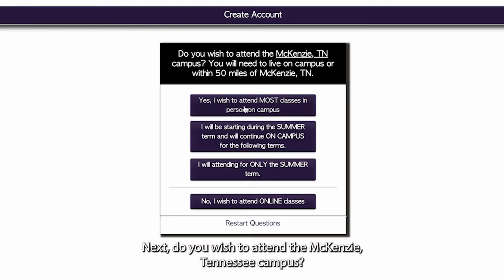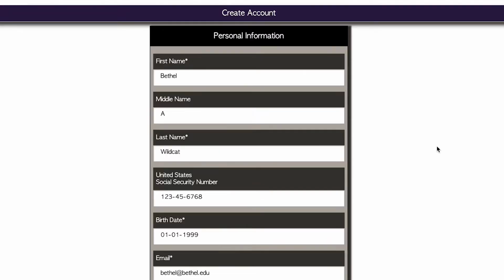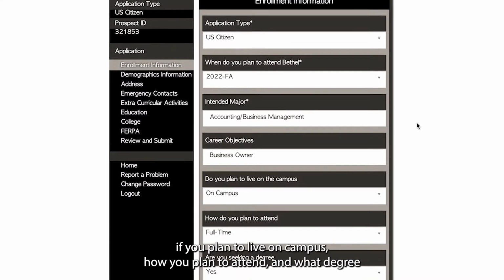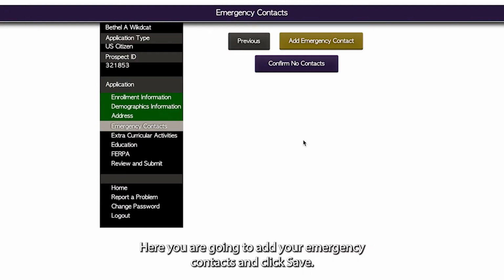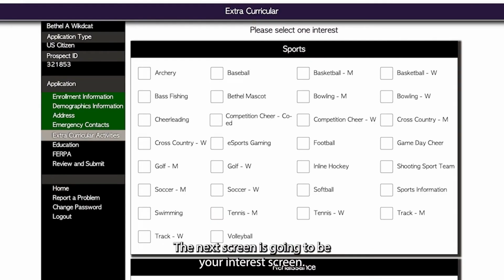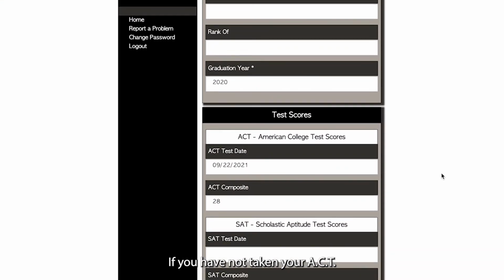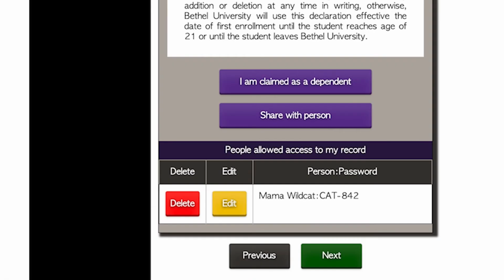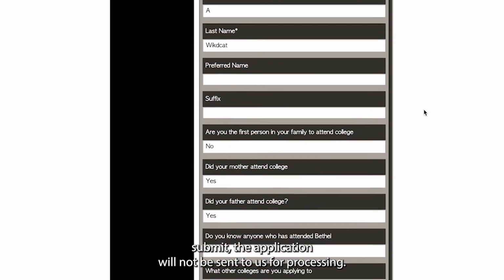Bethel University Application Video